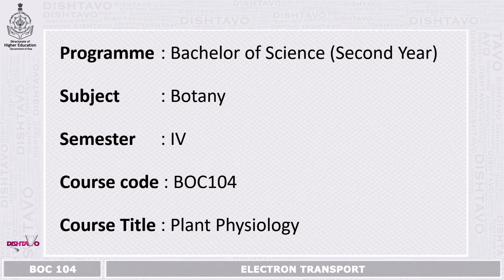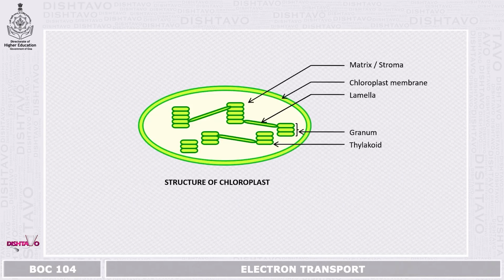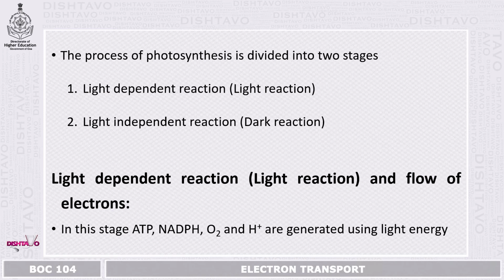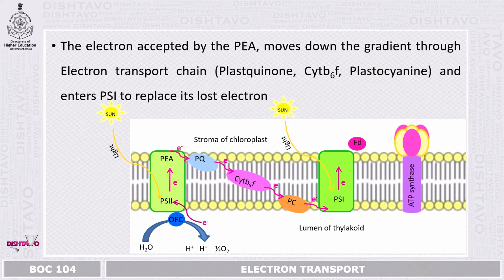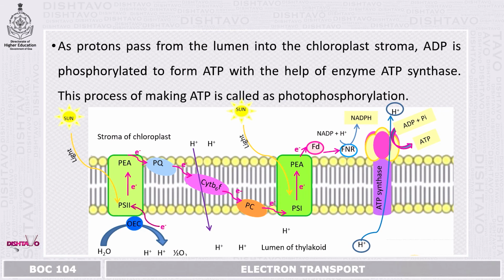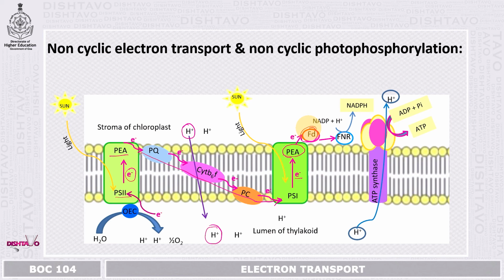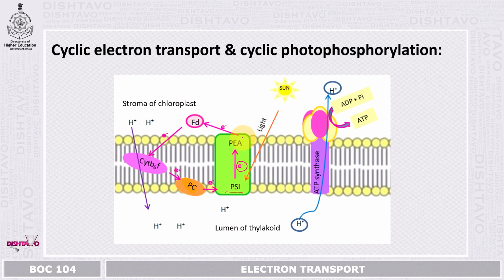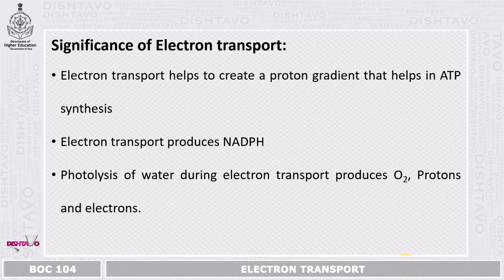39 || BOC 104 || Photosynthesis || Electron Transport